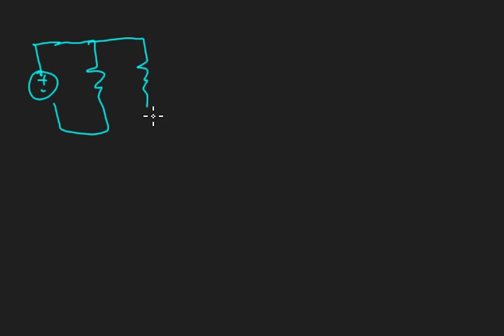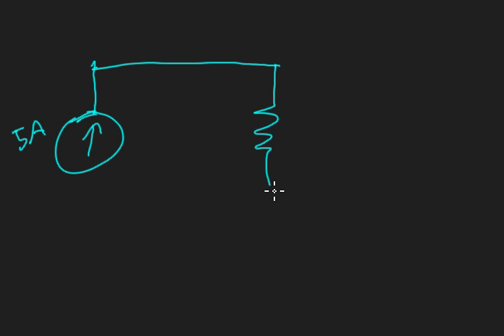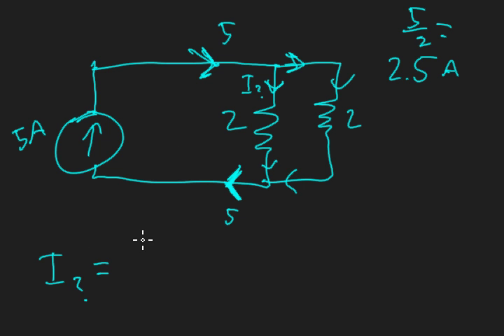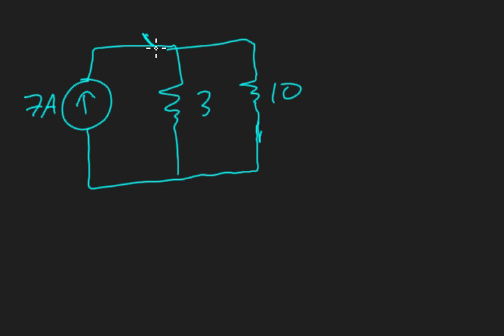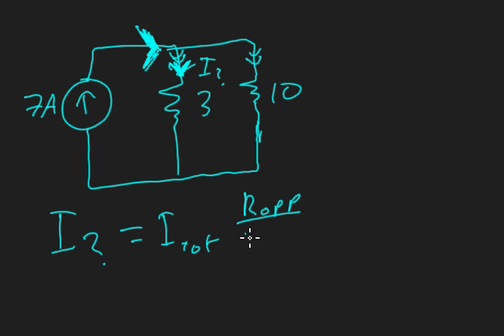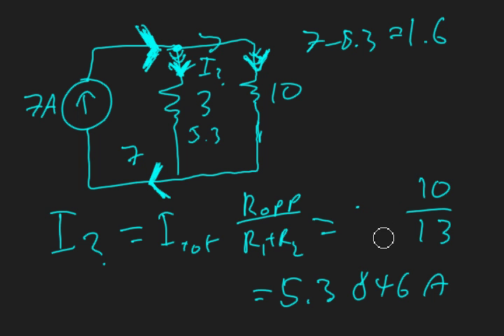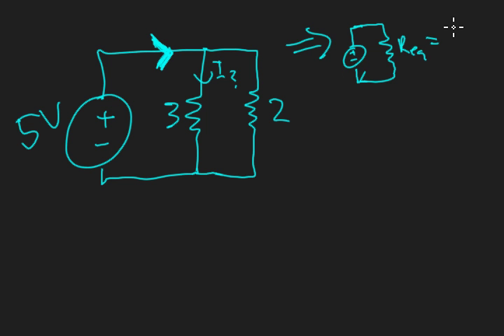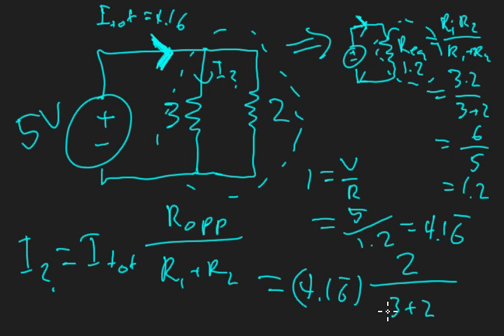05 Current division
Current is divided in parallel